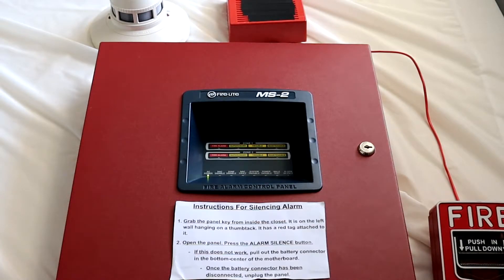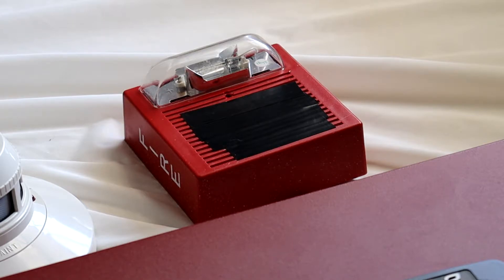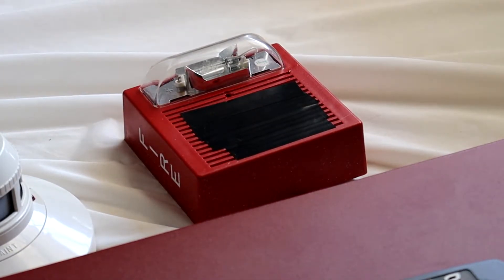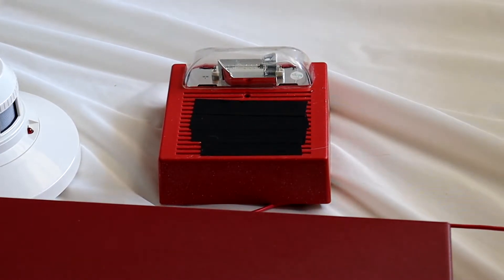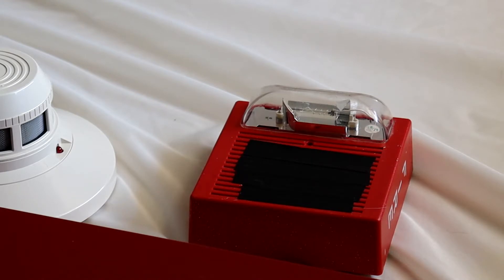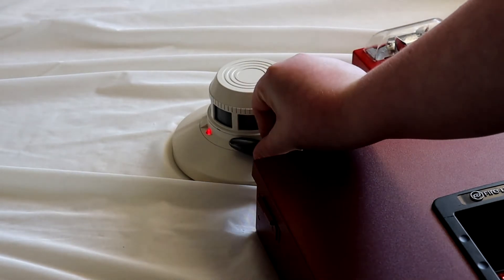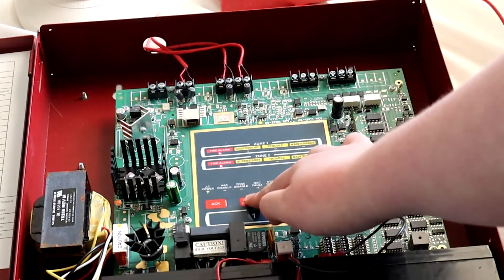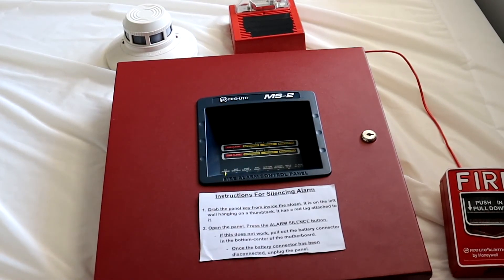Test of my Temporary Fire-Lite MS-2 Demo System!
In this video, I test my temporary demo setup for my Fire-Lite MS-2, featuring my Fire-Lite BG-12L, System Sensor 2451, and Wheelock AS.

This video was filmed in a controlled environment and is for demonstration purposes only. Do not tamper with life safety equipment or activate emergency alarms unless there is a legitimate emergency, or you have been given permission by the proper authorities. Doing so may result in serious fines and/or possible jail time. I am not responsible for your actions.